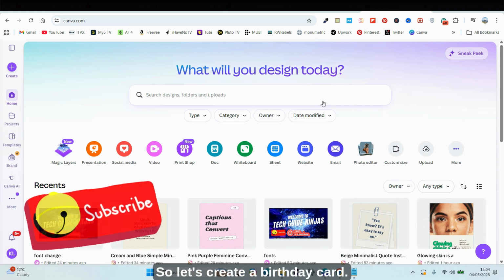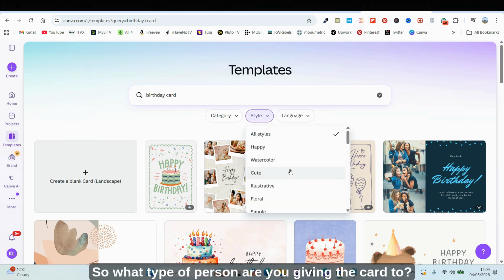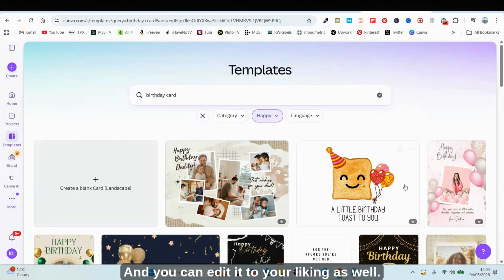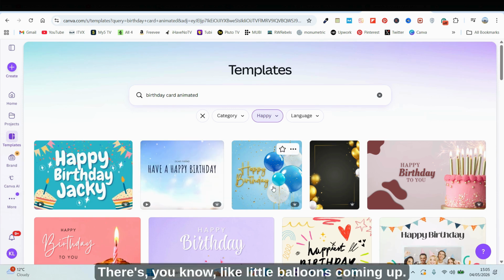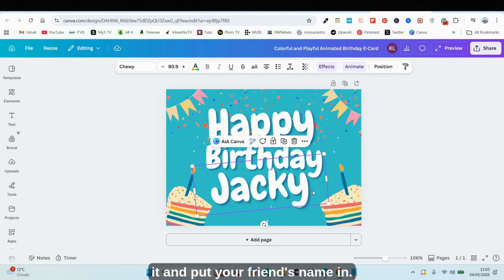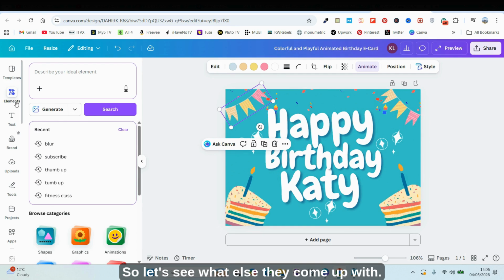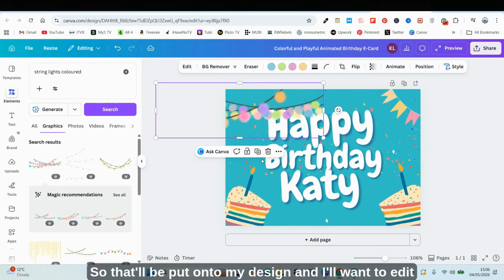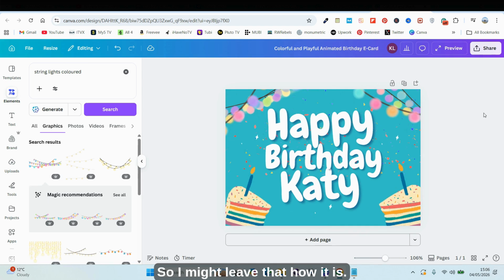How to Make a Birthday Card On Canva FREE ( Full Guide 2026)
Today, we're diving into exactly how to make birthday cards in Canva.

This simple tutorial demonstrates the steps to create your own custom greeting cards from Canva templates.

Learn how to use Canva design features to personalise your card making projects, ensuring you can easily make birthday card designs for friends, family members and even pets.🚀